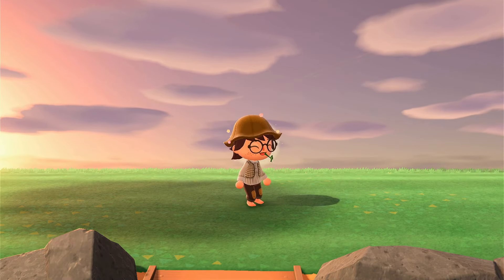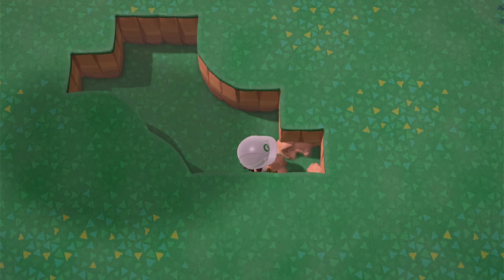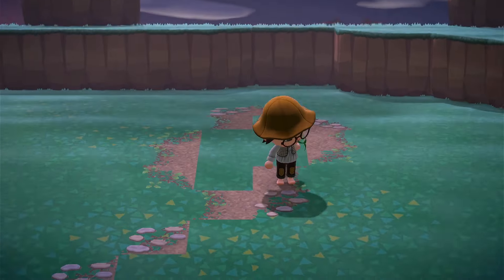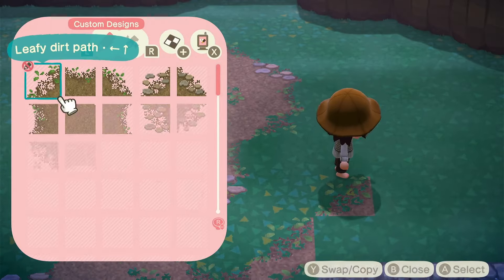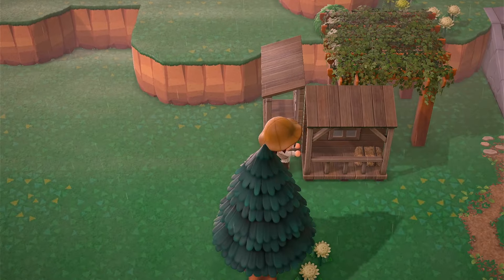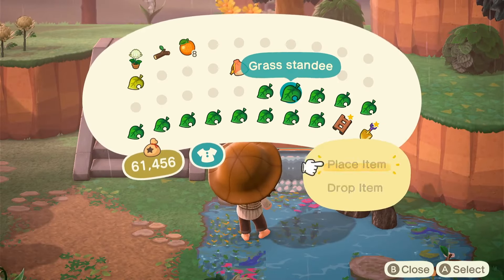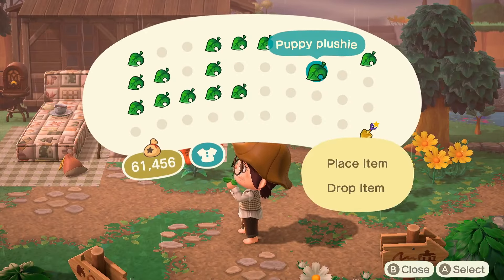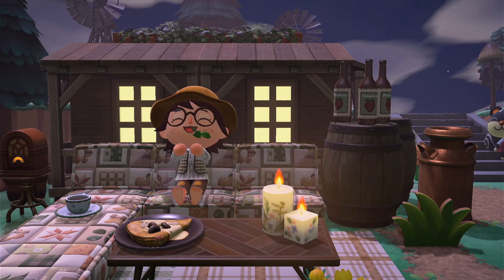Woodland Village Entrance! Welcome to Witchhazel! | Animal Crossing New Horizons Speedbuild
I'm back!! With a brand new island even!! I'm returning to my favorite theme, forestcore, with a bit of a farm and village twist so come with me as we build this cozy little entrance!

falling by Isaiah Mathews-0:00
vintage memories by LofCosmos-5:30